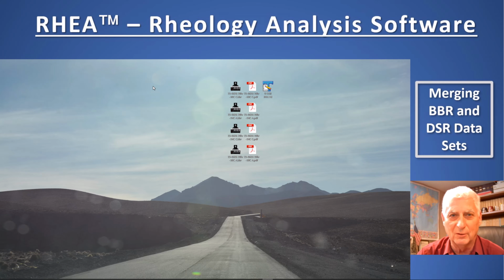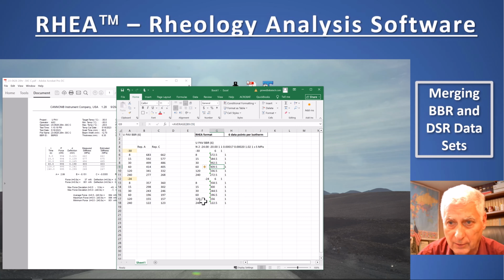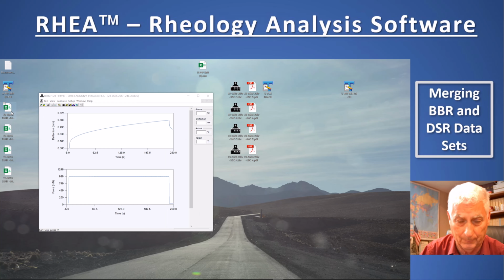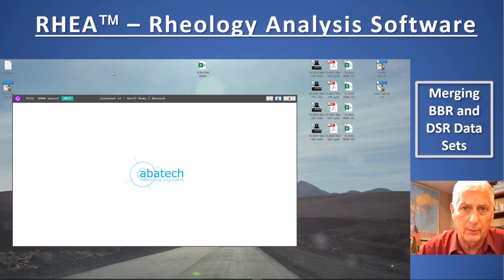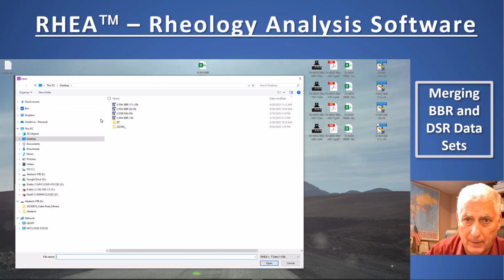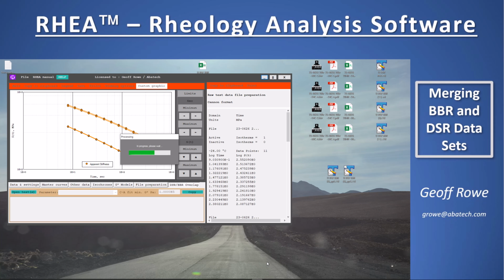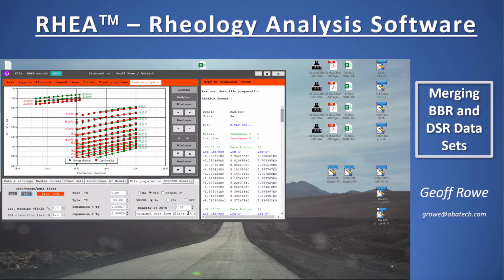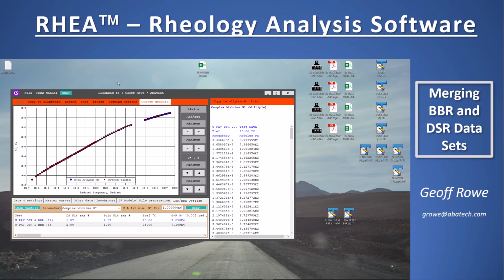2025 09 29 Merge BBR and DSR data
The use of BBR data converted to dynamic data assists with the generation of mater curves in that it helps a) to define the properties in a stiffness range were rheometers have problems with strain resolution and machine compliance and b) to produce reliable data using the 8mm geometry (typically used for the lower temperatures and higher stiffness range in DSR work.)  The inclusion of converted BBR data generally assists in better defining the time-temperature properties over a greater range than would be otherwise possible.  If data is being combined from the two measurement types it is important to ensure that comparable data is being combined.  For example, the oxidative aging and isothermal conditioning times of the specimens should be comparable.   Differences exist in the isothermal storage times between the two test methods but the effect of these differences is not known and generally neglected.

The relaxation and retardation spectra analysis can also be applied to creep data from the bending beam rheometer enabling the inter-conversion creep data to dynamic data.